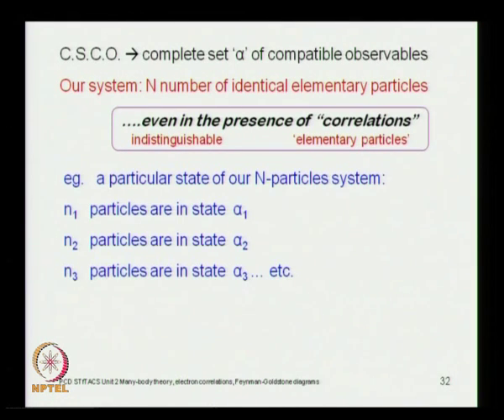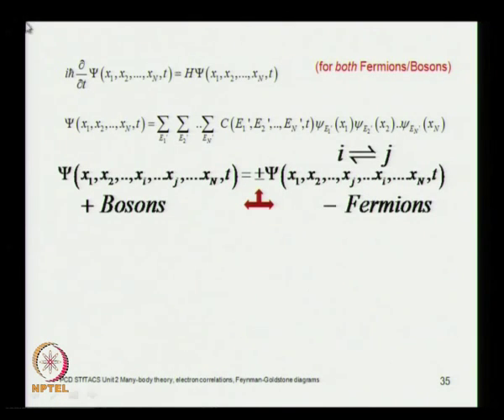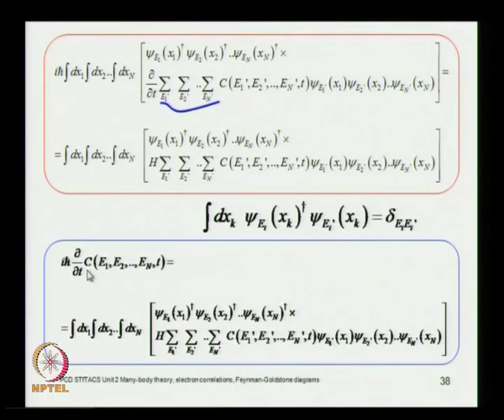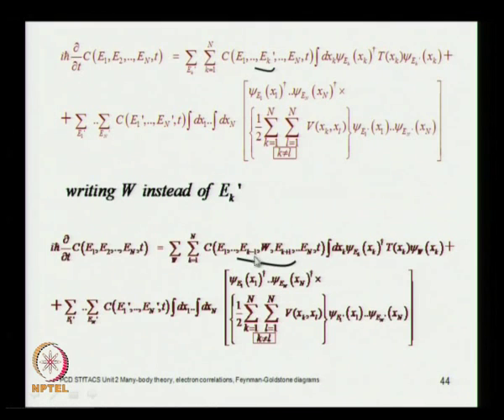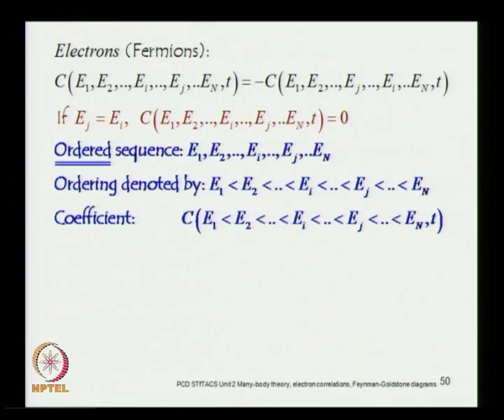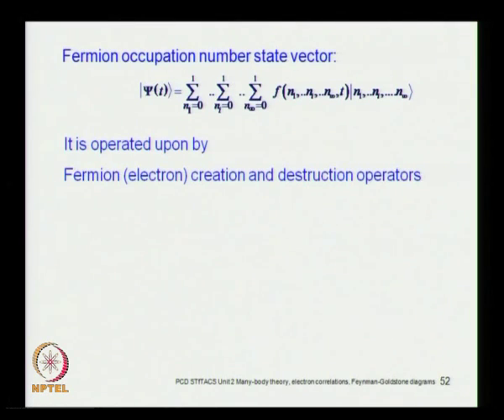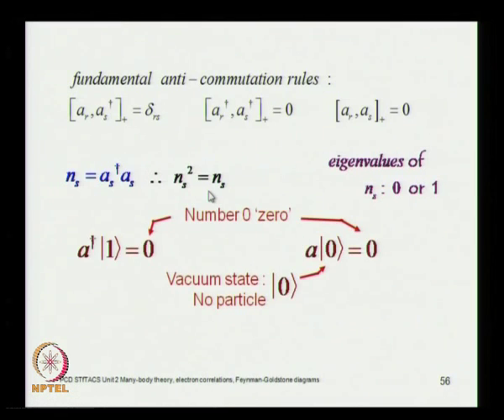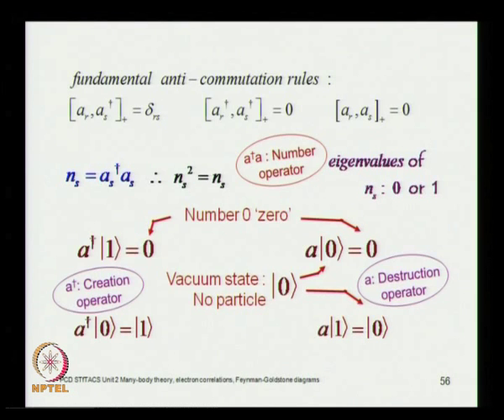Mod-02 Lec-14 Second Quantization Creation, Destruction and Number operators